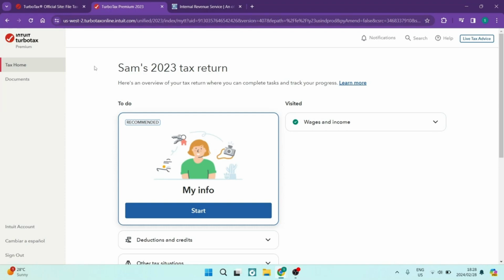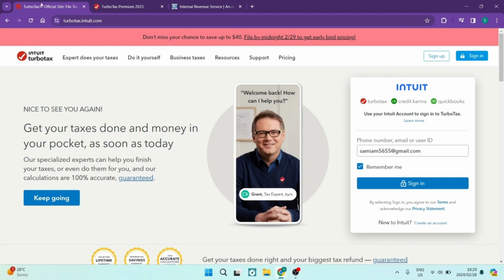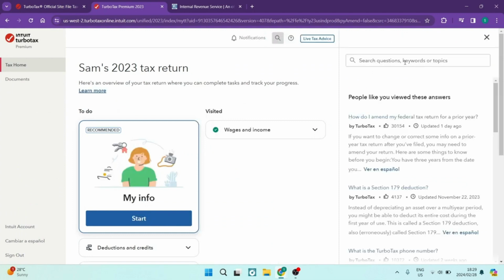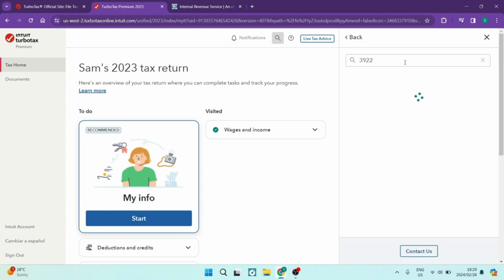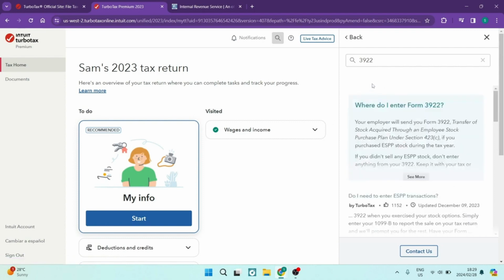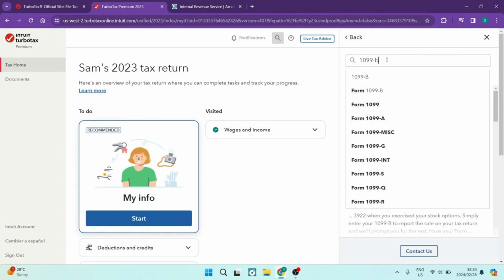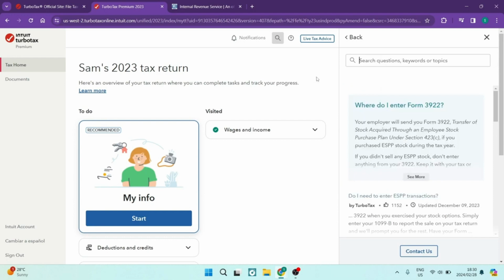Employee Stock Purchase Plan Explained in 2026 | Turbotax Tutorial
In this video, 'Employee Stock Purchase Plan Explained,' we'll provide you with a comprehensive guide to understanding and navigating Employee Stock Purchase Plans (ESPPs). ESPPs can be a valuable employee benefit, offering the opportunity to purchase company stock at a discounted price. We'll cover essential topics, including how ESPPs work, the tax implications of participating, and strategies for optimizing your benefits.

Timestamps

Intro – 00:00 – 00:16
Employee Stock Purchase Plan Explained – 00:17 – 02:29